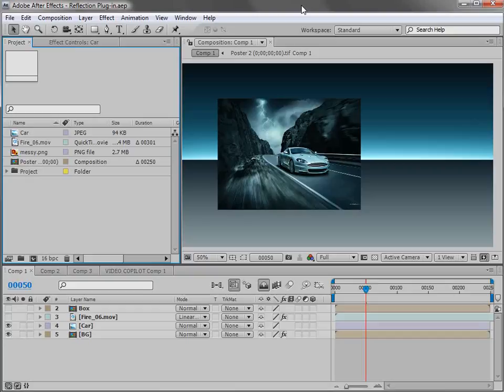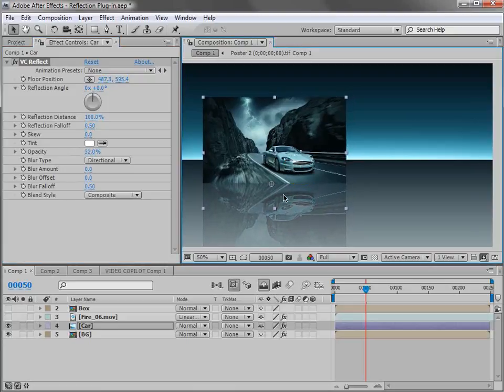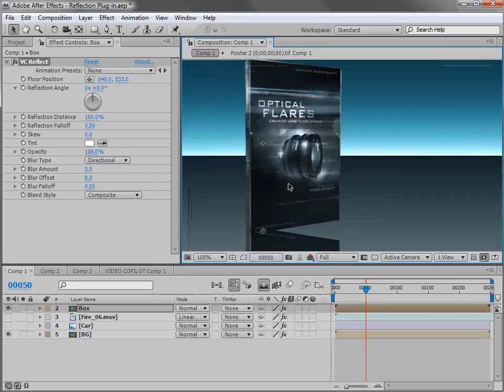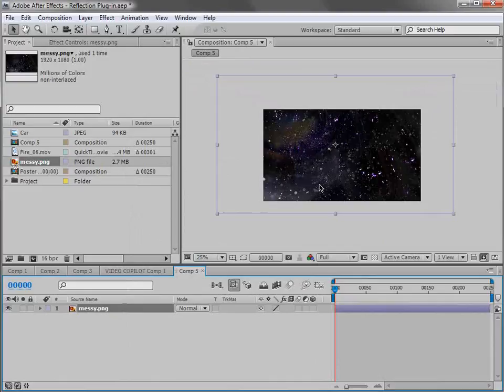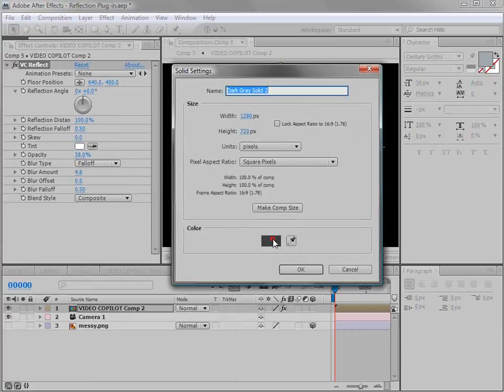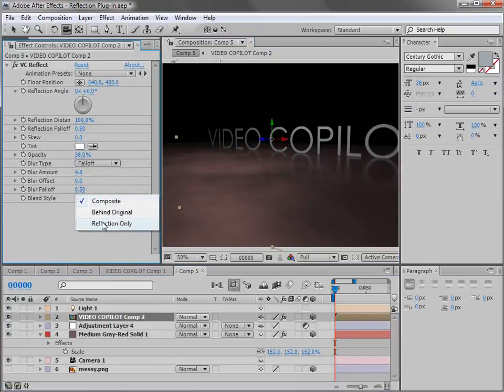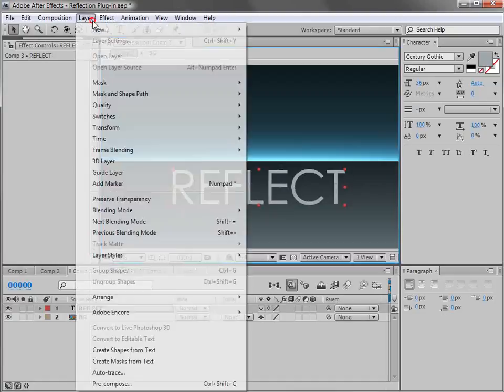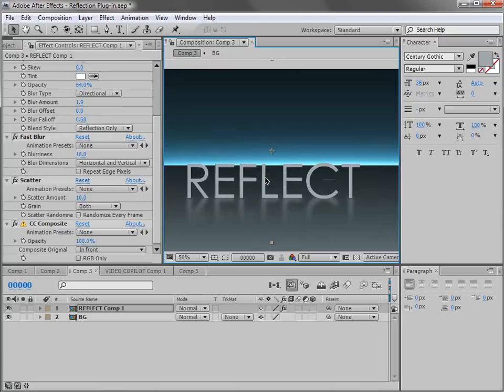Adobe after effect Reflection Plug-in